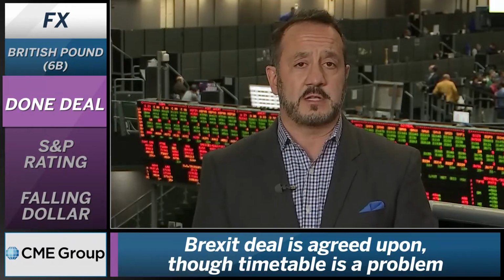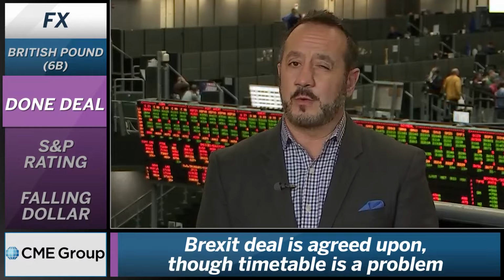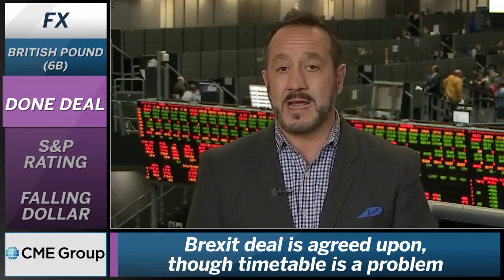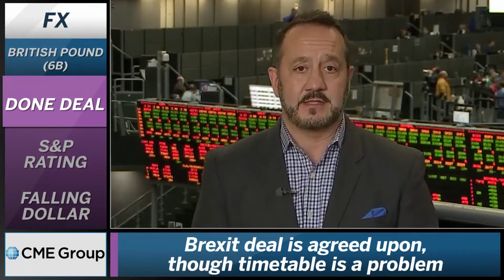October 23 FX Commentary: Bob Iaccino